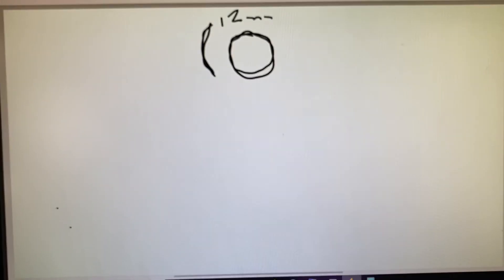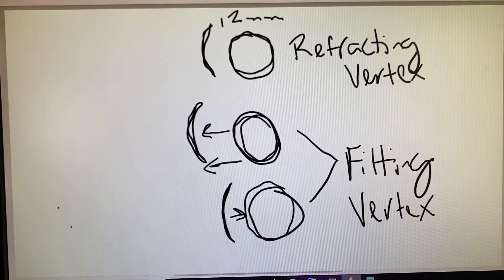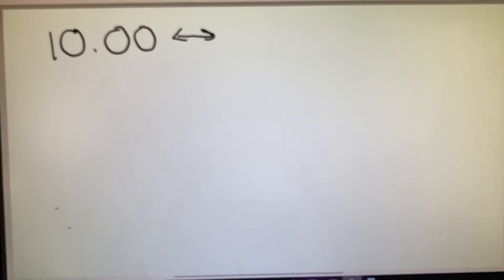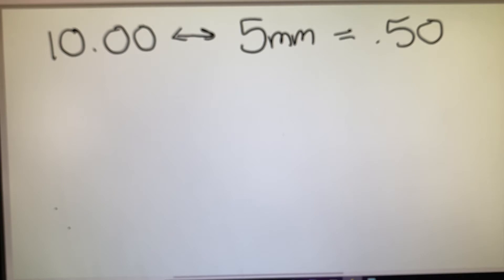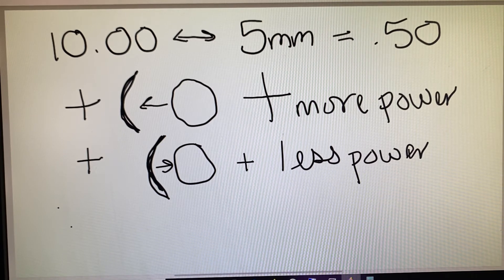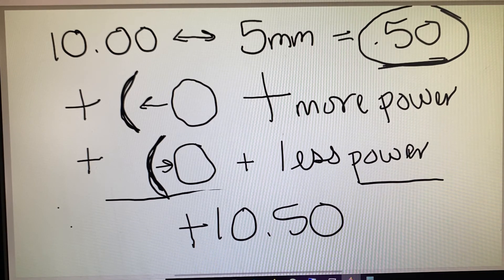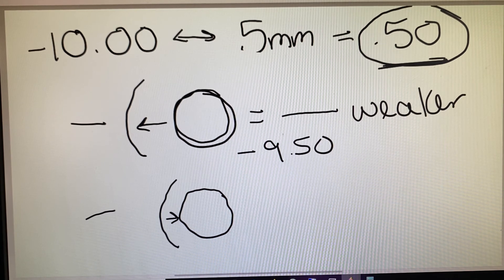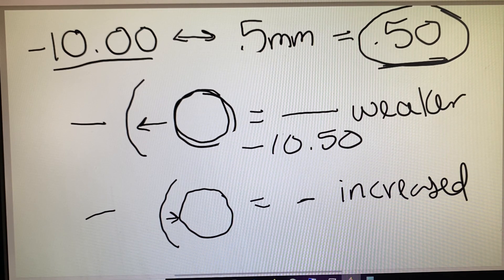Vertex compensation rule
The standard rule of vertex compensation and how vertex effects the patients Rx, and compensation for changes in vertex.